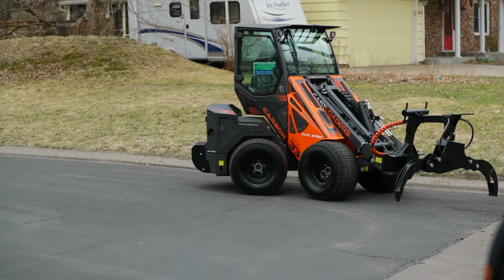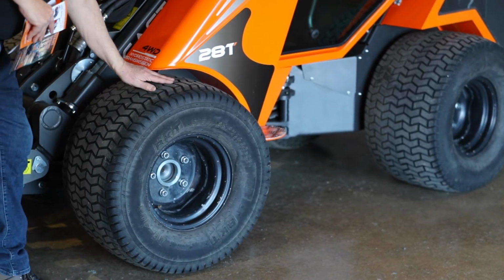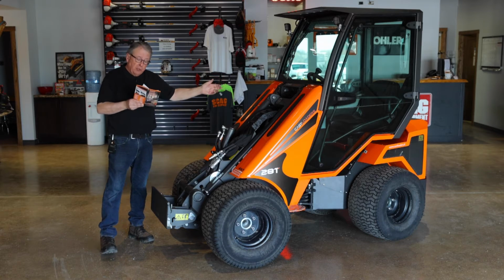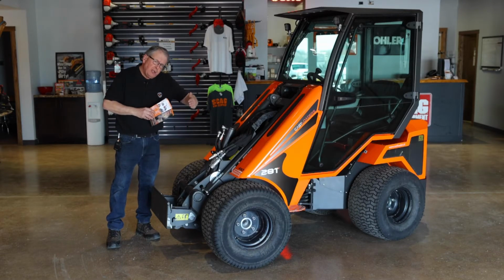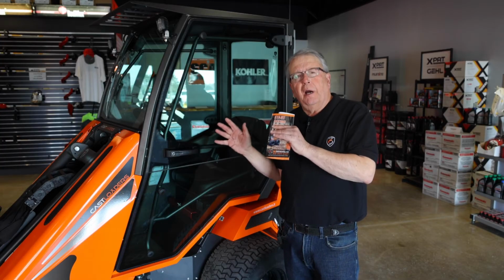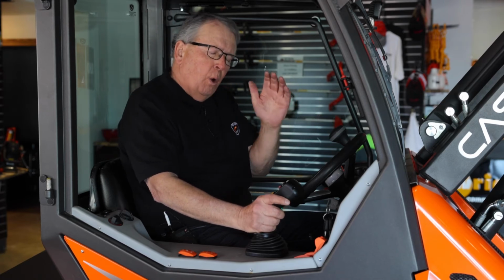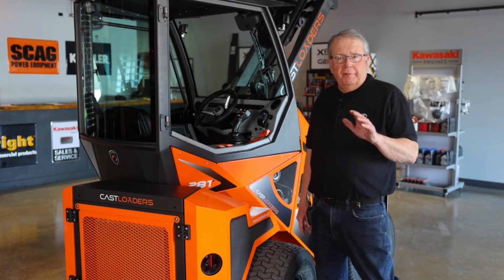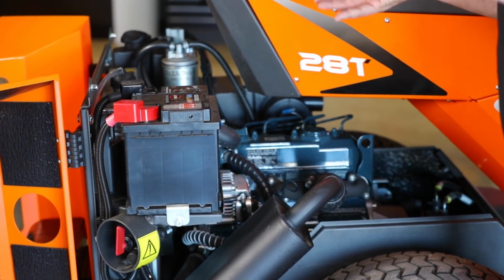Cast Loaders 30 Series | TNE Distributing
Cast Loaders Series 30 represents technology and innovation in the fields of multifunctional loaders. Technical features make the difference and stand out to the advantage of improved performance, easiness of use, and reduced maintenance. The new rear hydraulic outlets are easily accessible. There is the possibility to add the hydraulic flow divider, typical of big municipal machinery, which allows working simultaneously with front and rear equipment. The controls of the hydraulic pumps are at hand and well arranged. Up to 46 liters of oil are available for the functioning of hydraulic equipment, mulchers, lawnmowers, bigger tillers. 11-Function Joystick

A wide range of attachments are available for the 30 Series Models to meet the multiple needs in the agriculture, farming, forestry, construction, and gardening industries.

Model Options
23T - 28T - 33T - 33TLX - 33TLX Carbon

TNE Distributing.  Rogers, Minnesota. 1-833-BUY-CAST